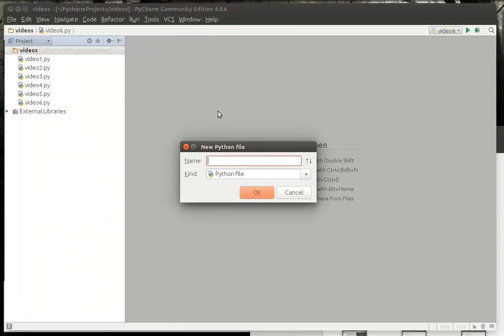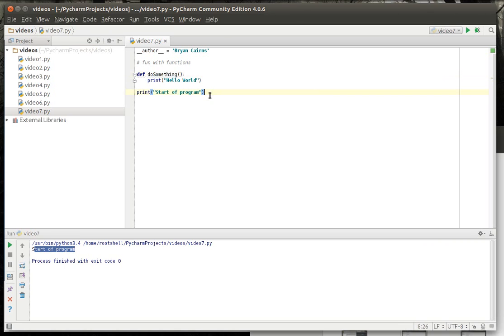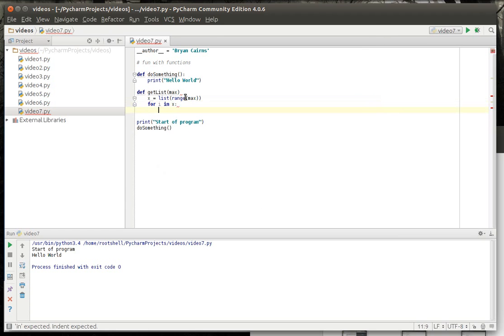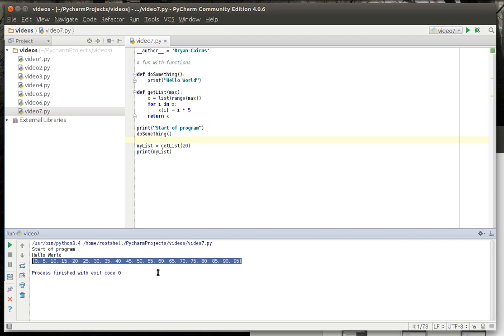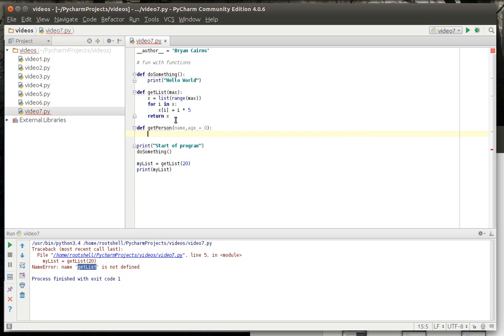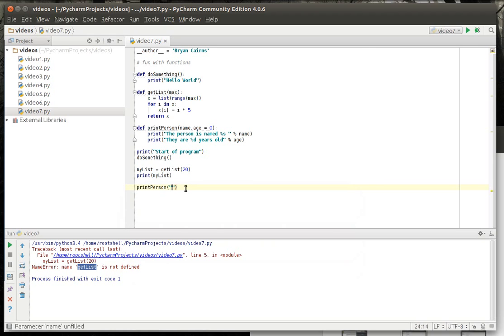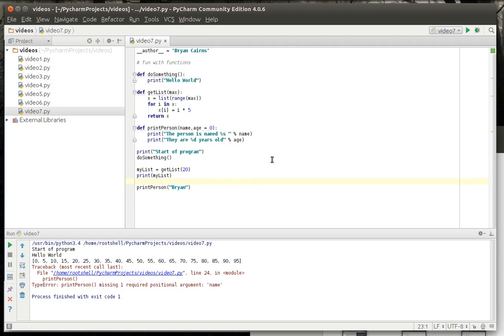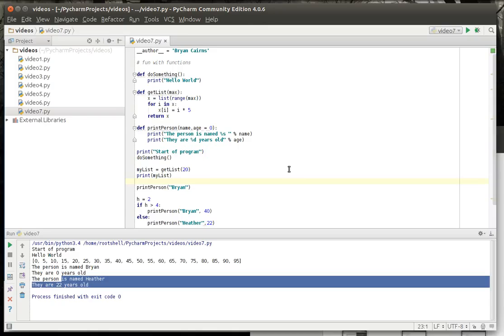Python 7 Functions